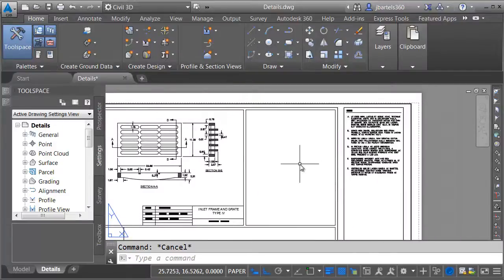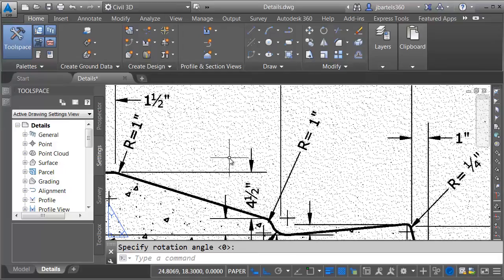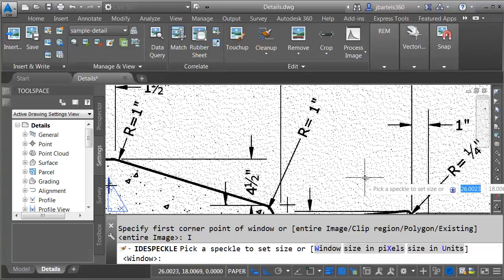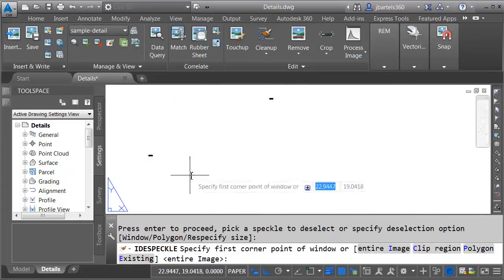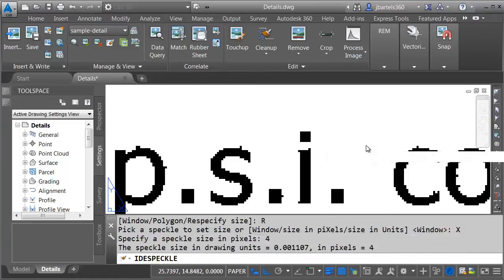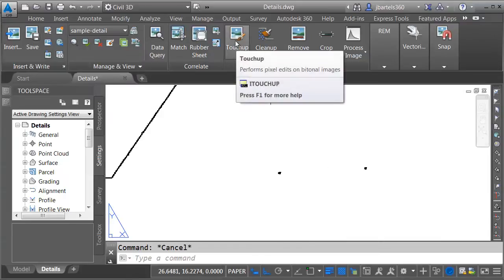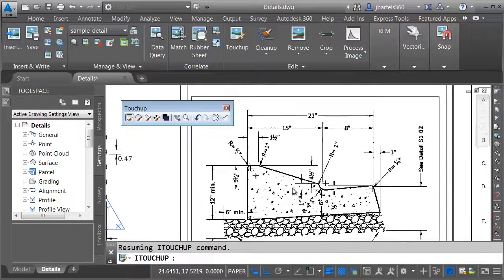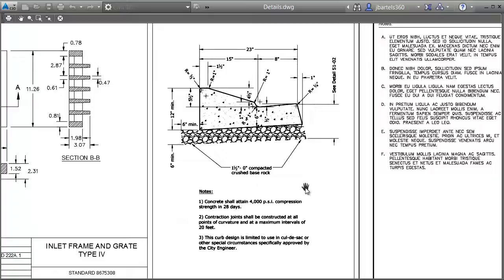Using AutoCAD Raster Design to Clean Up a Bitonal Image